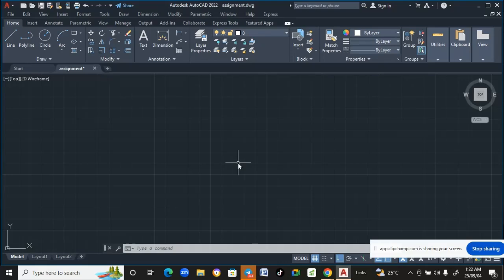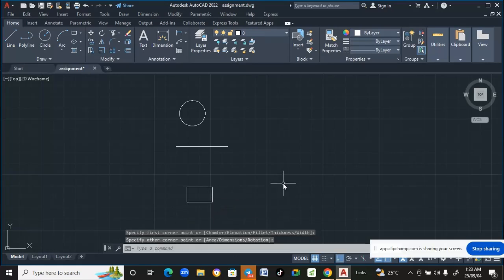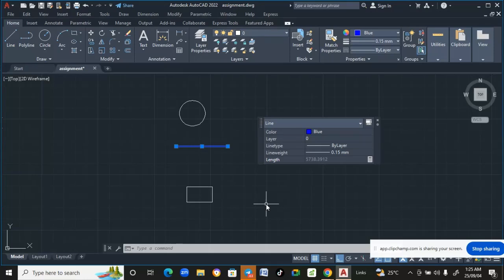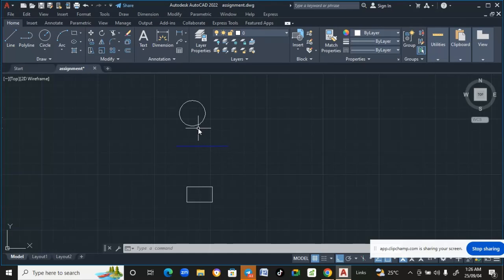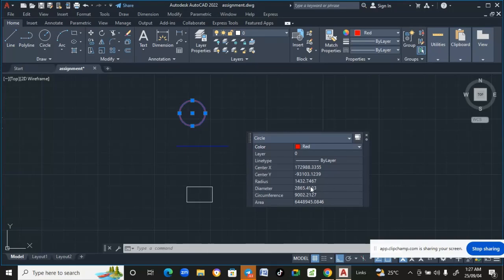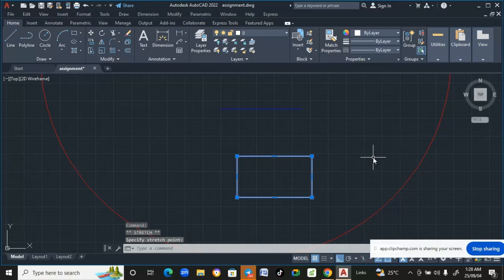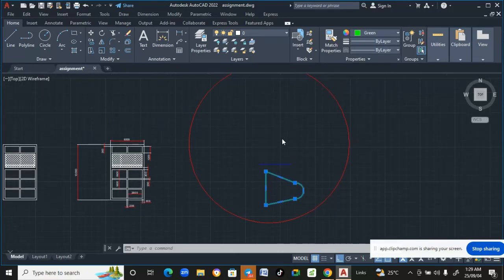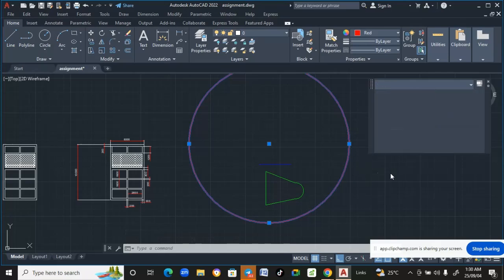How to Change Object Properties in AutoCAD Quick & Easy Tutorial 2025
Want to learn how to quickly change the properties of an object in AutoCAD?

In this step-by-step tutorial, I’ll walk you through how to modify object properties such as color, layer, linetype, lineweight, transparency, and more — so your drawings are cleaner, professional, and easier to manage.

Whether you’re a beginner or an experienced drafter, mastering object properties in AutoCAD is essential for creating accurate and well-organized designs.

 In this video, you’ll learn:

✔️ How to access the Properties palette in AutoCAD
✔️ How to change object color, layer, and linetype
✔️ Tips for editing lineweight and transparency
✔️ Best practices for managing object properties in professional drawings

 By the end of this tutorial, you’ll be able to confidently edit and customize object properties to suit any project.